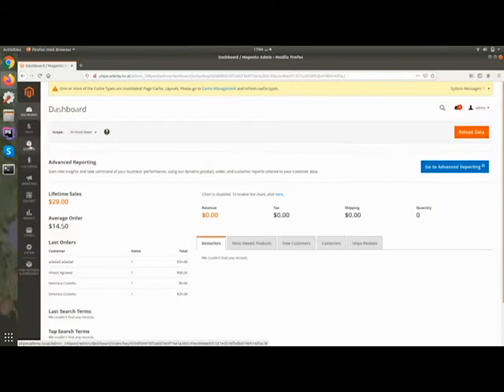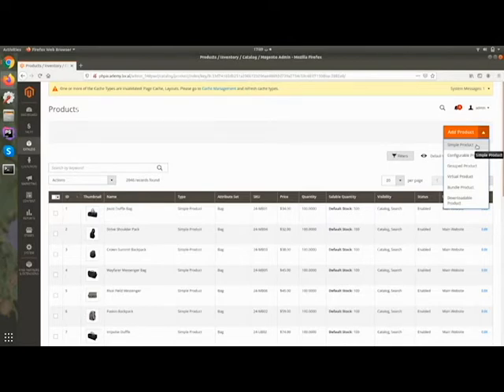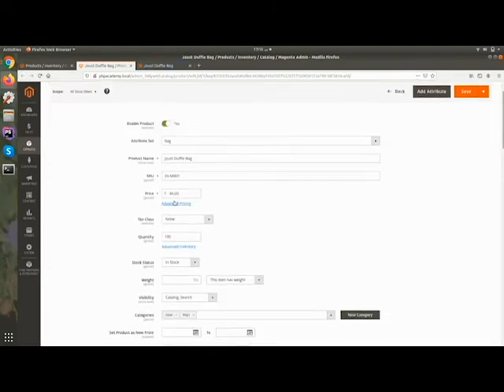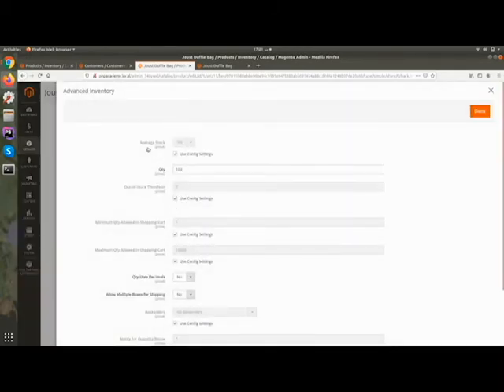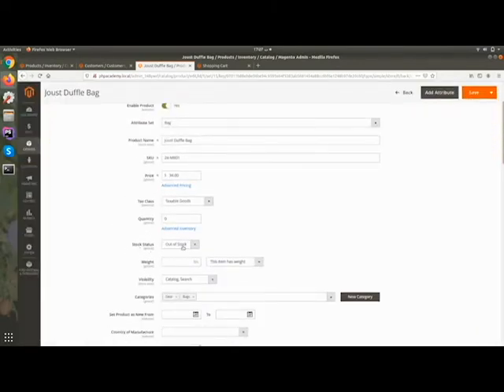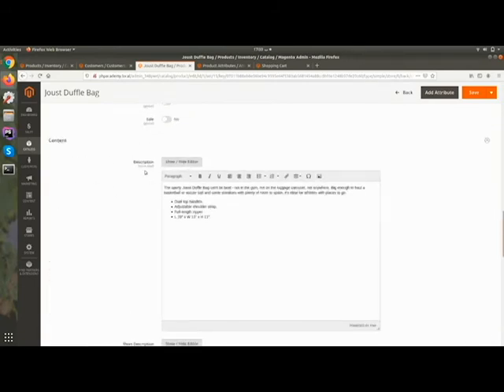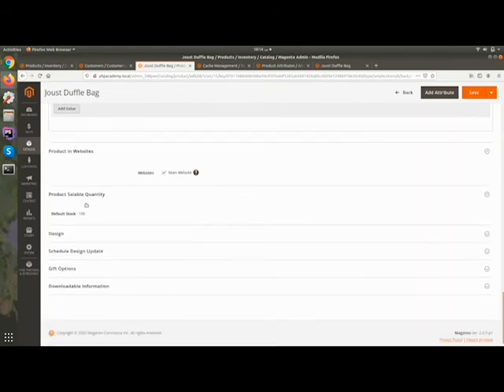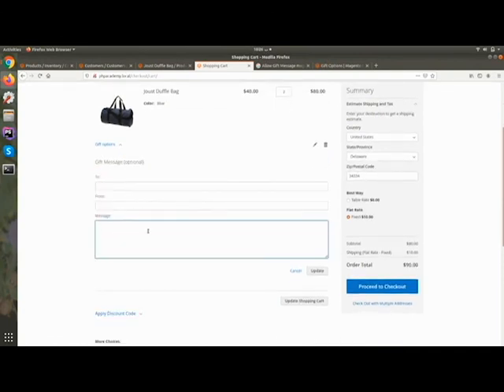Magento Tutorial in English - Part 6 : Magento admin panel - How to Create simple Product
Do you want learn magento? we come with magento tutorial for beginners in english.
you can learn magento from our channel and you can ask us for any doubts or issues you are facing in magento we will try to solve your issue.

In this video we are explaining How to Manage Product in Magento and How to create Simple Product

If you have any suggestion about new ideas of extension please add in below comments so we will develop so you can use it.

How to Download Magento?

if you want to learn magento in hindi you can check our below playlist